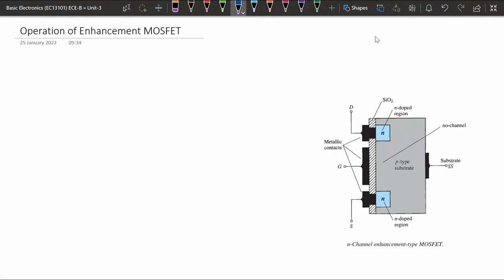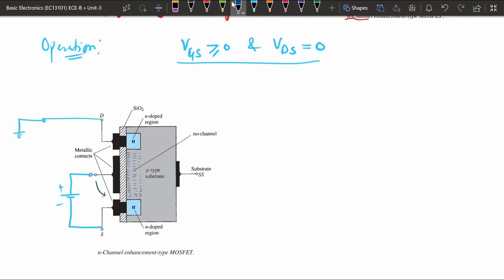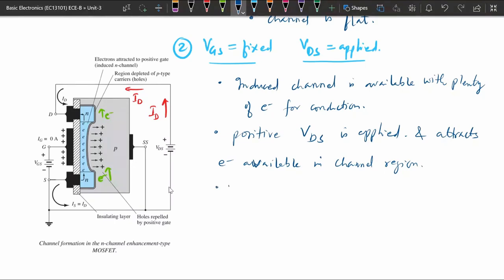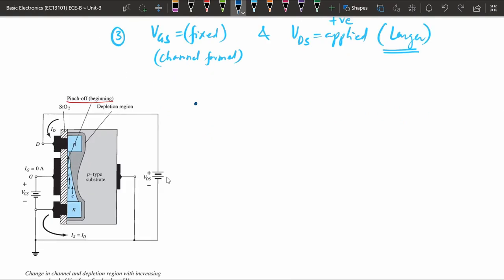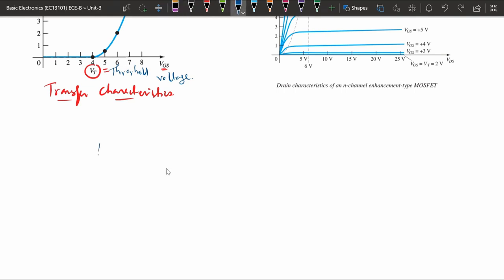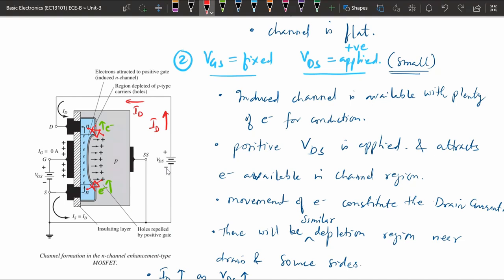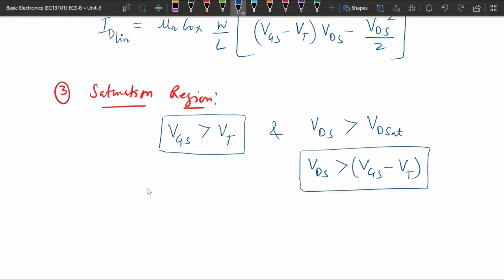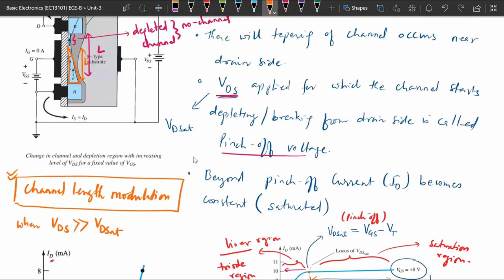Basic Electronics Lecture-31 : Operation of Enhancement-Type MOSFETs (E-Only MOSFET)